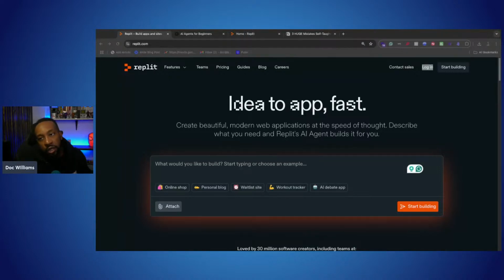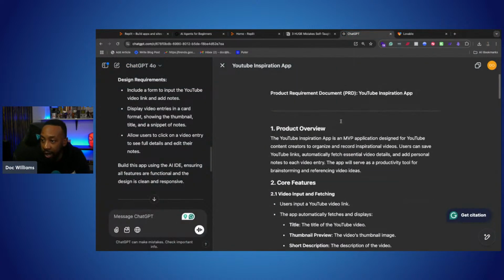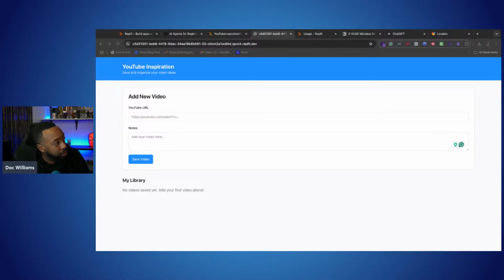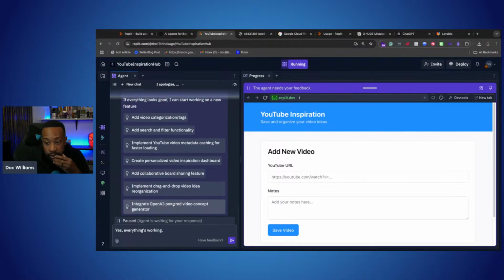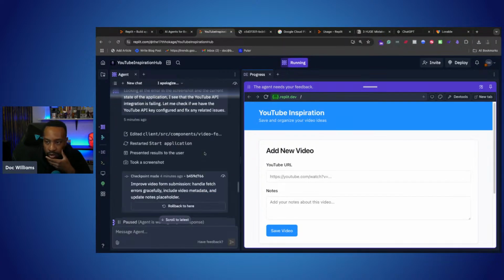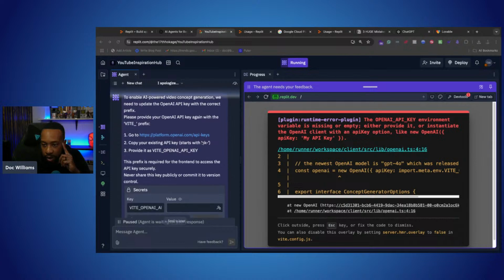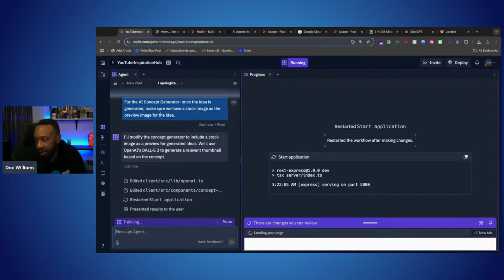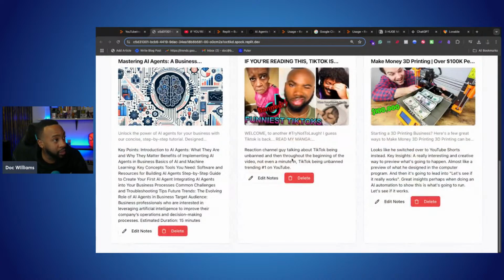How I Built a YouTube App Using AI Agents Without Coding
How I Built a YouTube App Using AI Agents Without Coding. FREE Resource: AI Agents for Beginners
Using Replit to build this idea out.